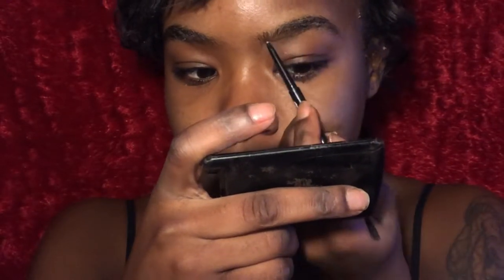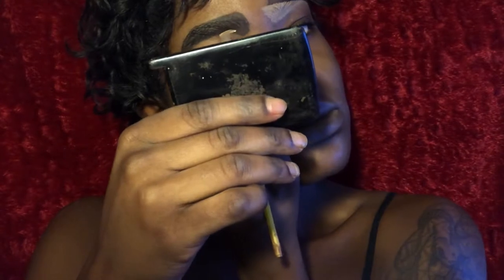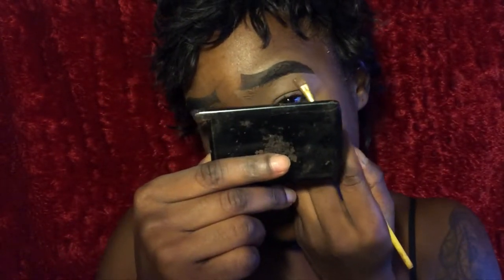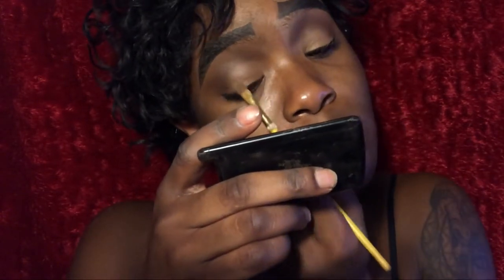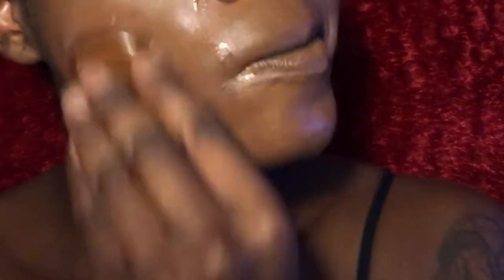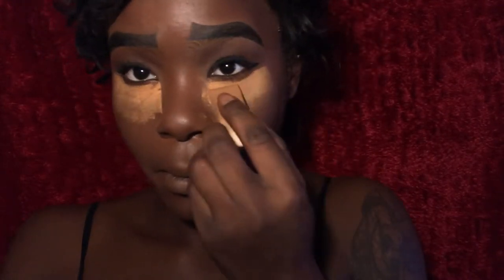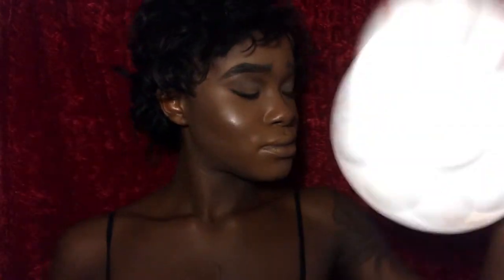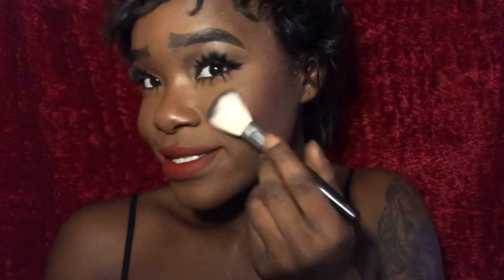Betty Boop Halloween Makeup Tutorial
This is my second Halloween look this years and my very first successful YT video. This has took me many tries and still isn’t quite perfect but it will get there, in the mean time bare with me & enjoy. I went with a suggestion from my friend that got close to home. My babysitter Mildred, as a child loved Betty boop she had everything from the blankets to the whole bathroom décor. I always loved the look growing up so this was fun to do 😌.

Eyes:
@absolutenewyork slim eyebrow pencil in black
 @plouise rumour base05
@makeuprevolution concealer stick c16 @Morphebrushes palette “armed and goregous” using shades “smooth criminal” and “prowl” in my crease
@morphe brushes 35w palette using a blend of natural colors on my lid
@nyx matte liquid eyeliner in black
@ienvy iconic lashes 021
Face:
@elfcosmetics foundation in “expresso”
@black radiance concealer stick in dark
@black radiance baked blush in the shade raspberry
@anastasiabeverlyhills that glow kit blend